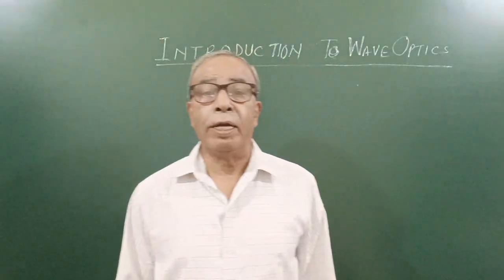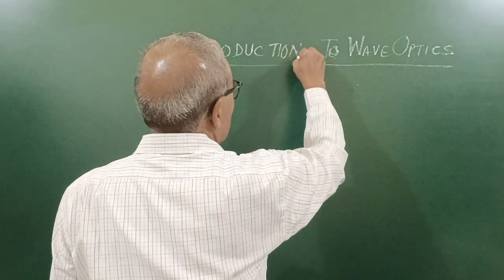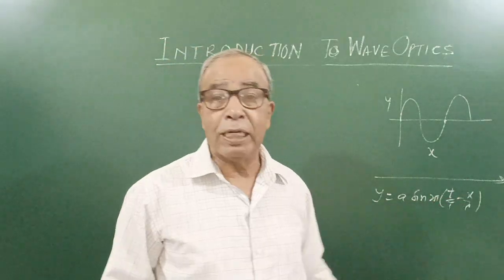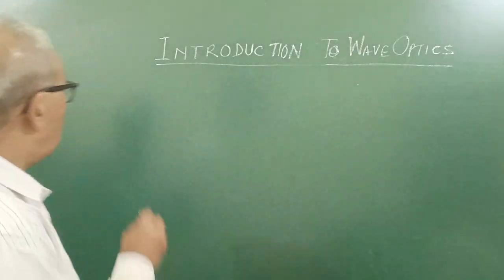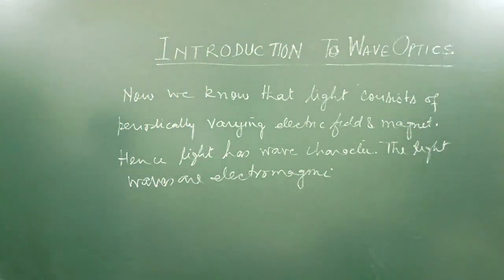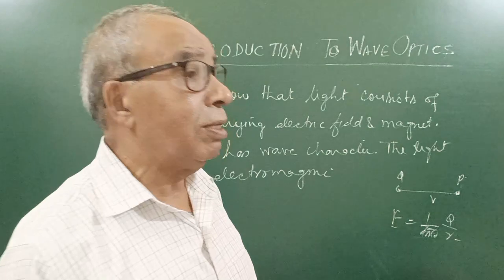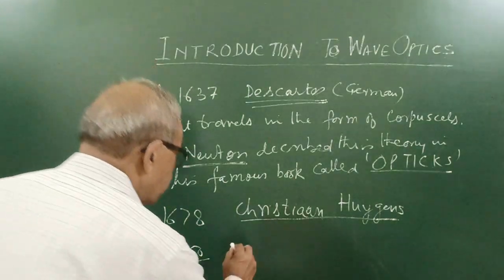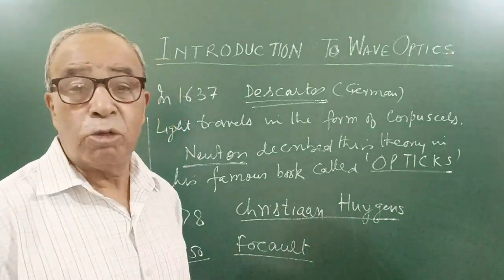Introduction to Wave Optics.